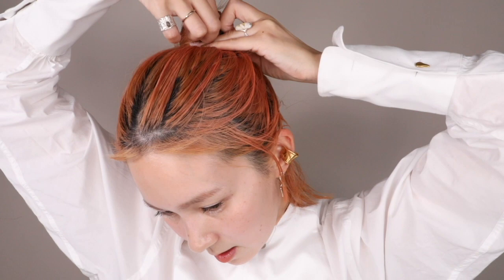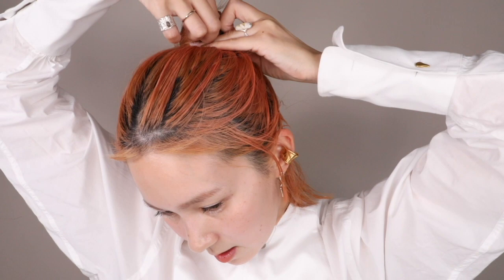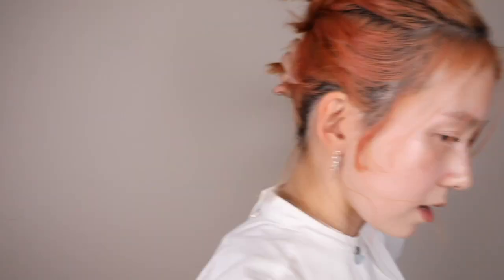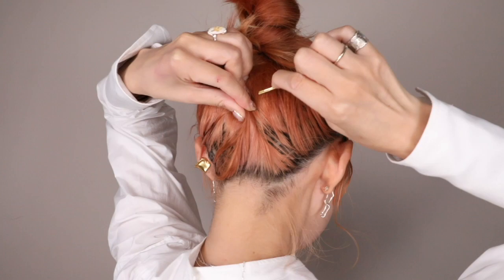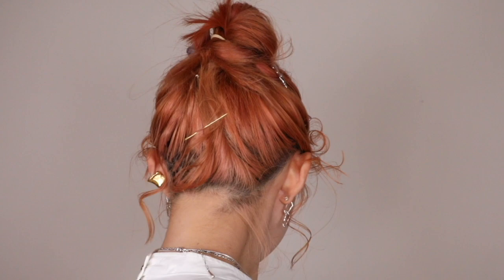A hair bun with PLUIE(English)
This video is about A hair bun with PLUIE